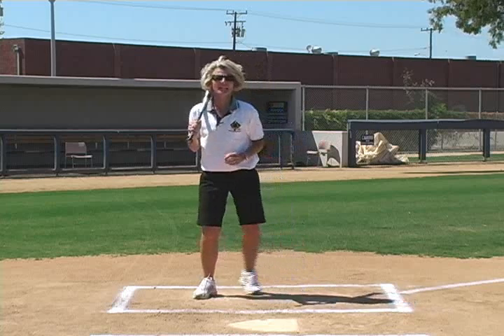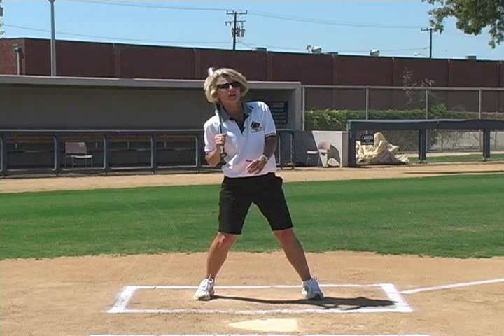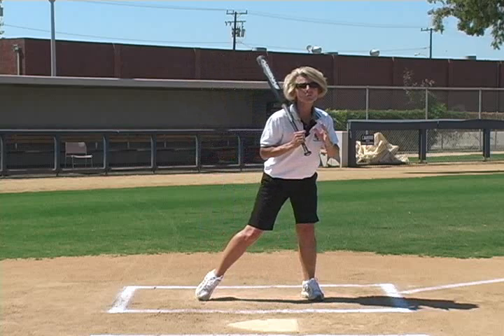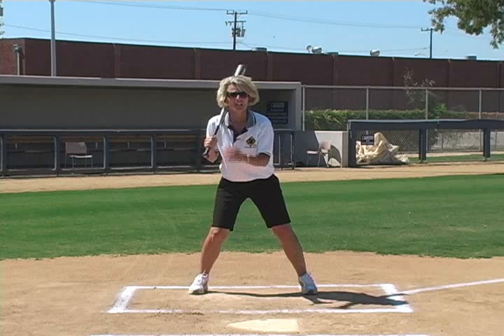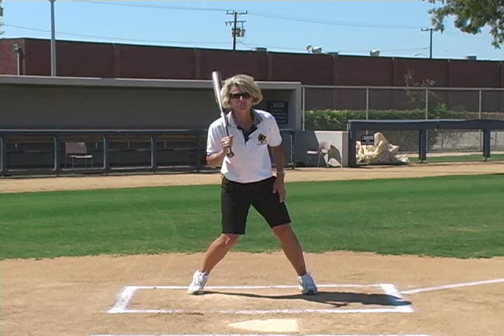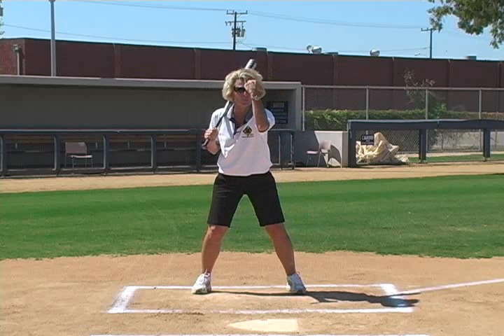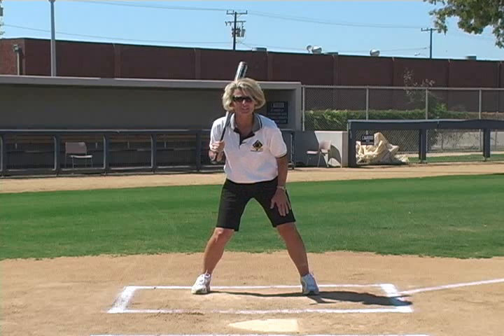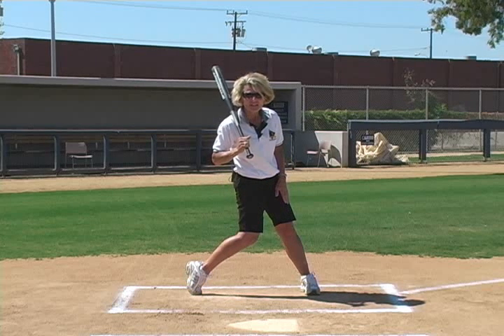Fastpitch Hitting Instruction by Sue Enquist - Heel Plant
RightView Pro is a video analysis software company that specializes in baseball and softball hitting and pitching instruction.  RVP is the only video analysis software company that is licensed by Major League Baseball, National Pro Fastpitch and Olympic Softball Players.